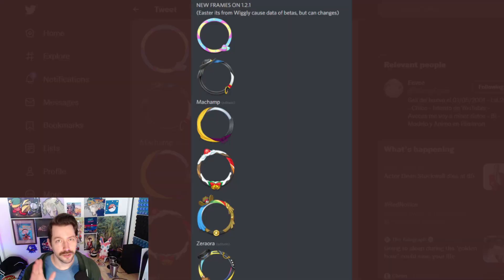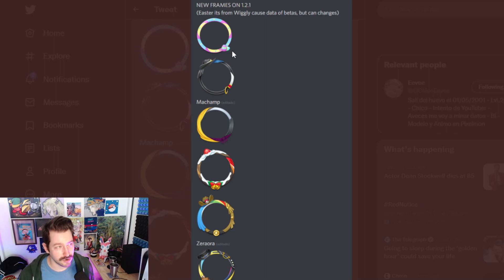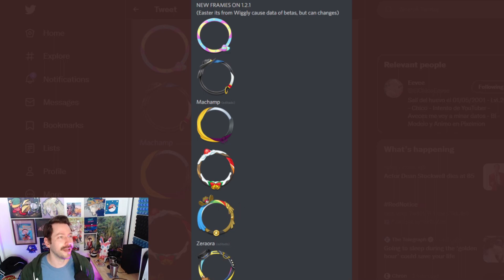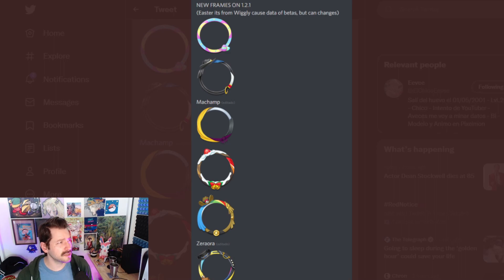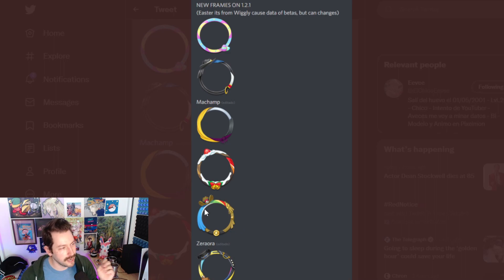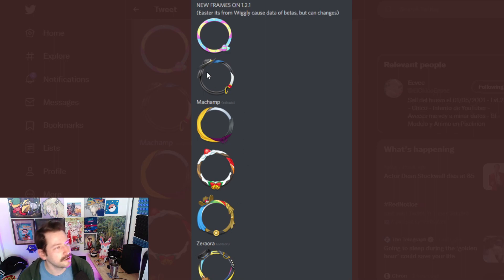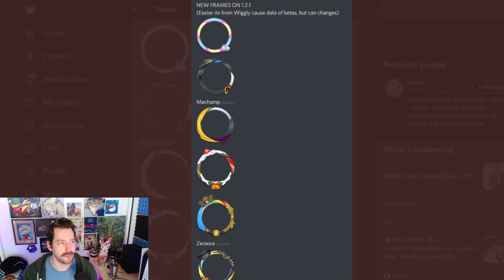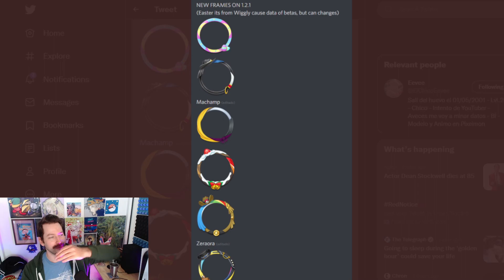Cowboys Coming to Pokémon Unite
From a LEAK! Cowboys are coming to Pokemon Unite and it's time for us to all say YEEHAW more than ever. Let's take a look!

Beginner tips and tricks, Beginner guide, Advanced guide, Master rank guide